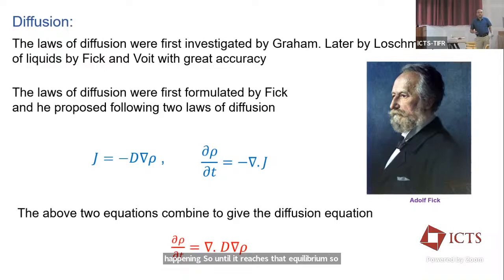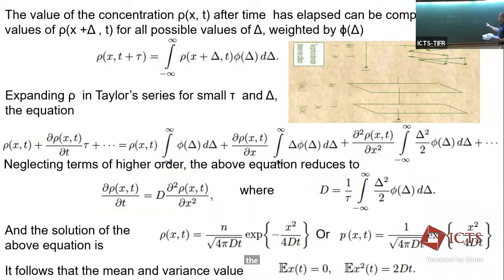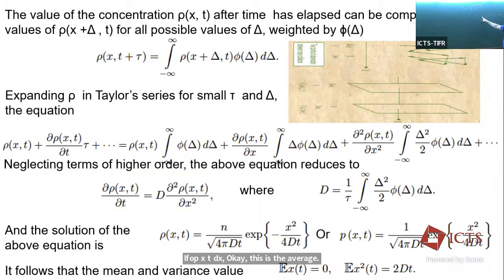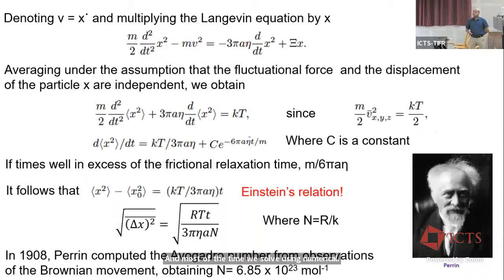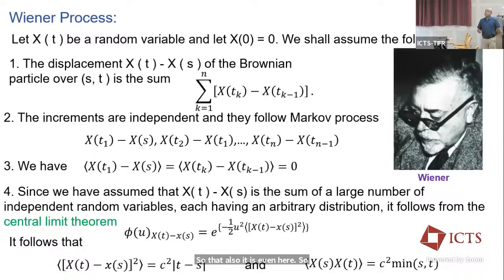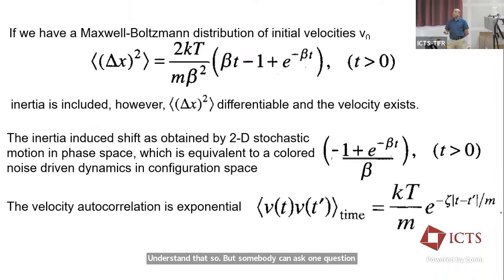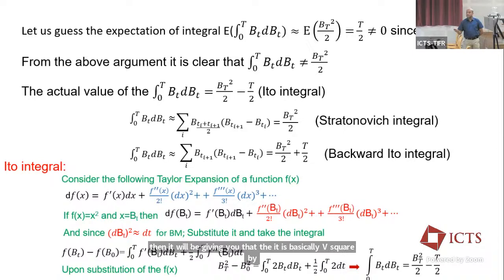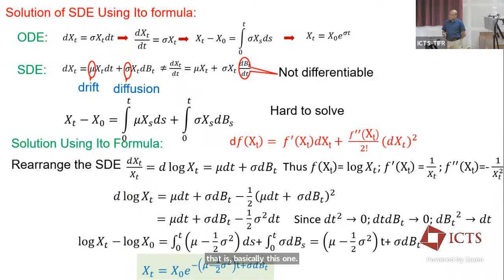Stochastic Dynamics (Lecture 1) by Sudipta Kumar Sinha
PROGRAM

ORGANIZERS: Partha Sharathi Dutta (IIT Ropar, India), Vishwesha Guttal (IISc, India), Mohit Kumar Jolly (IISc, India) and Sudipta Kumar Sinha (IIT Ropar, India)

0:00:00 Stochastic Dynamics (Lecture 1)
0:00:15 Introduction to Stochastic Processes
0:01:37 Diffusion:
0:04:13 Brownian Motion
0:18:30 Langevin's Approach (1908)
0:26:06 Criticism of Langevin's Equation:
0:30:13 Wiener Process
0:31:50 OU theory of Brownian Motion:
0:34:33 The white noise lambda(t) follows the definition
0:37:43 Formal Description of Stochastic Process:
0:44:28 Stochastic Integrals:
0:49:02 More on Ito integral
0:49:07 Solution of SDE Using Ito formula: ODE: